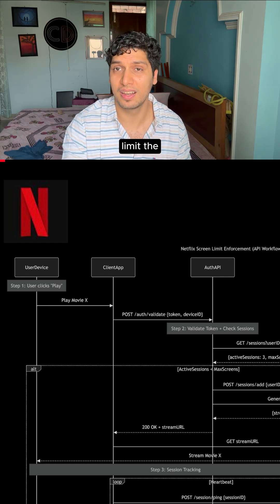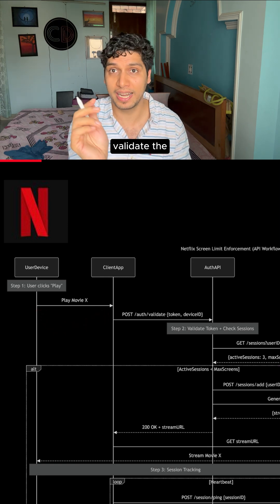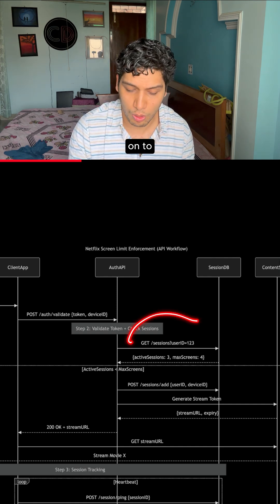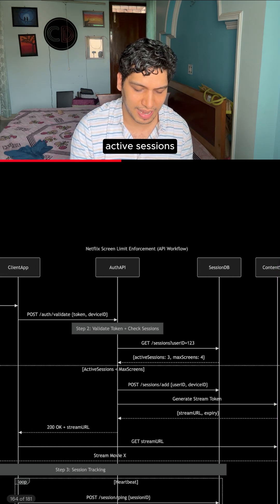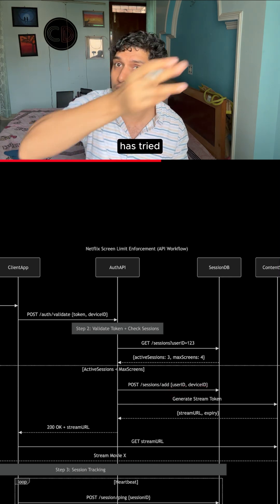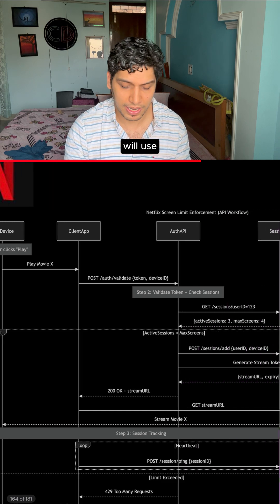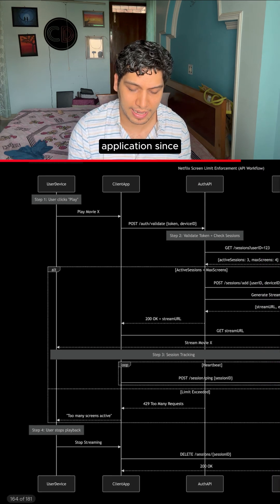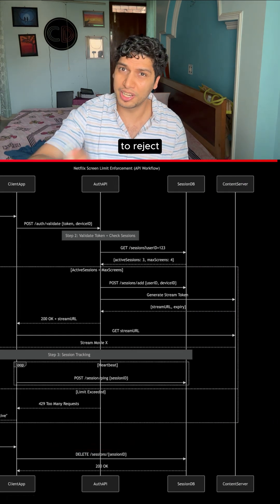How does Netflix Limit the number of Screens | Pro Debugger Series